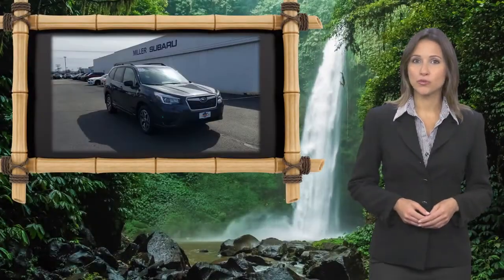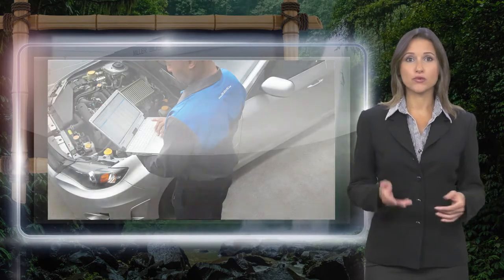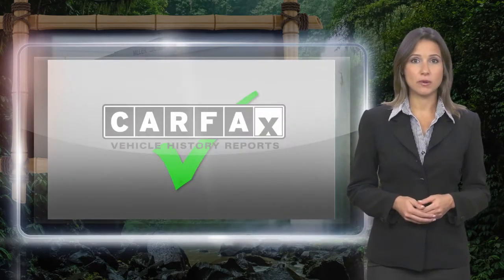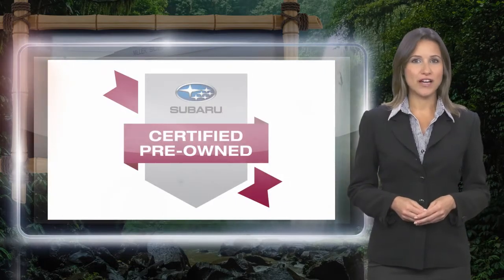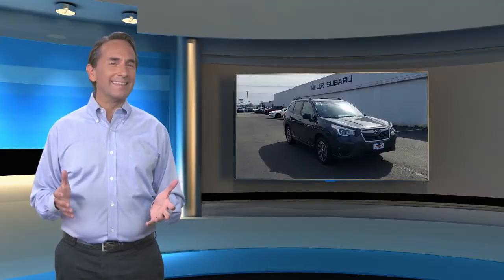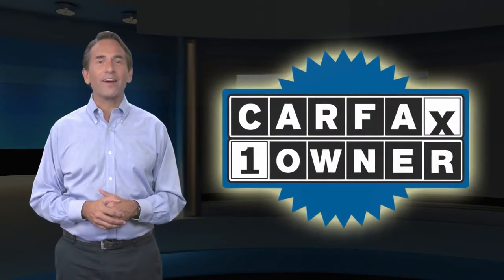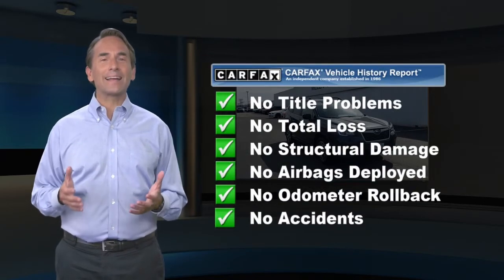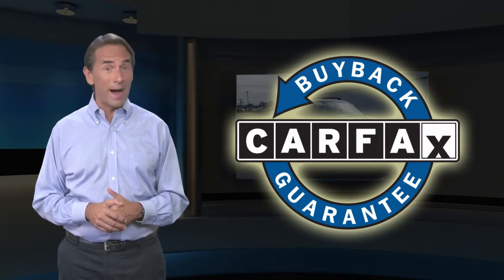Certified 2019 Subaru Forester Premium, Lumberton, NJ KH447769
Miller Ford Lincoln Subaru

[RLVID:12547:3c0d5e4147bbcdc9:66f60aaa6ef3ec93:1]